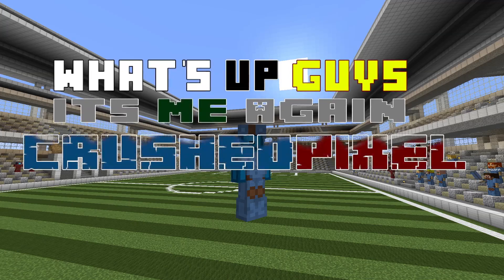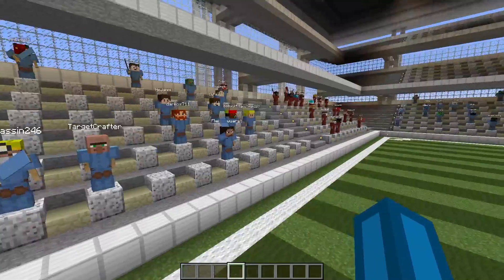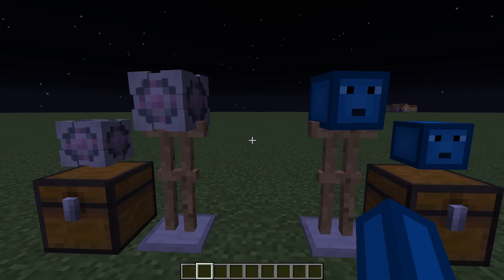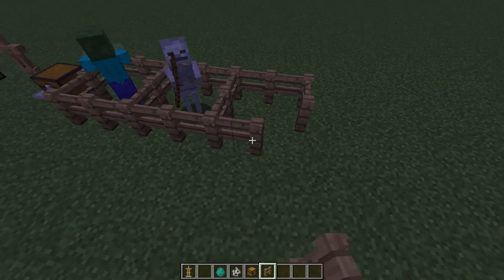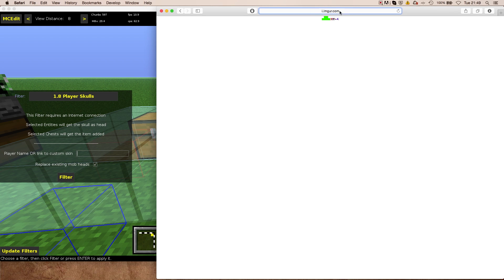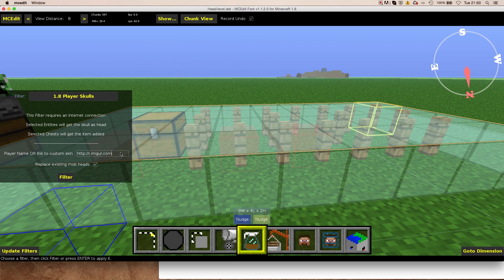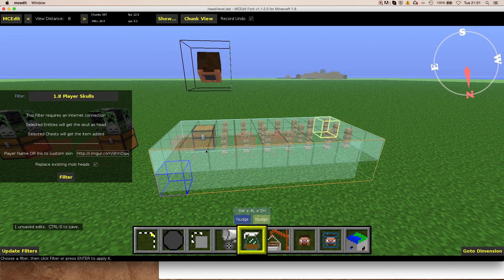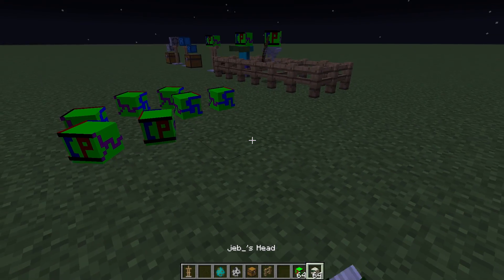Custom Player Heads MCEdit Filter | Minecraft 1.8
With this MCEdit Filter you can create custom Player Heads and 1.8 Player Heads easily. Also, I show all of the Fans in my Soccer Stadium!